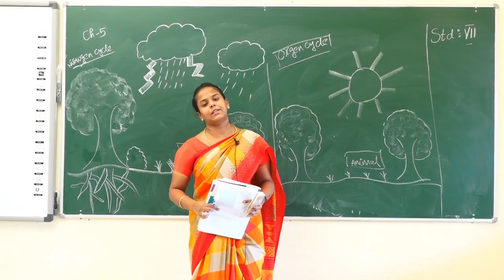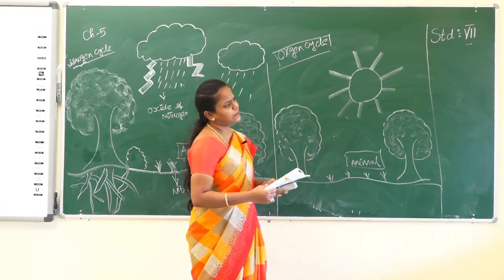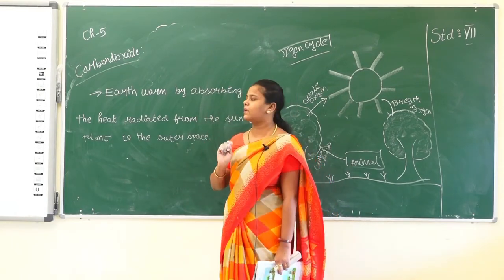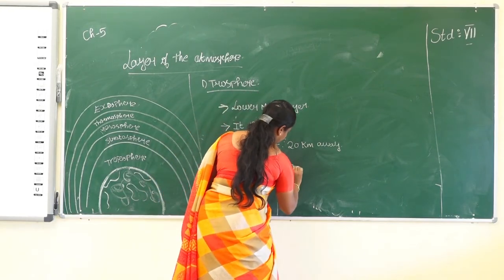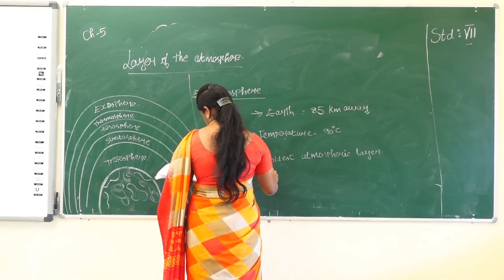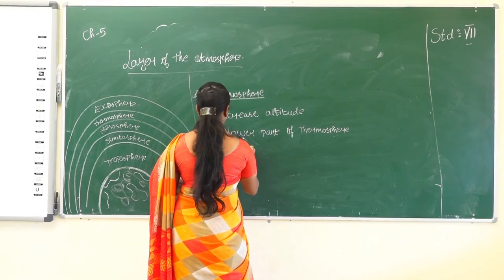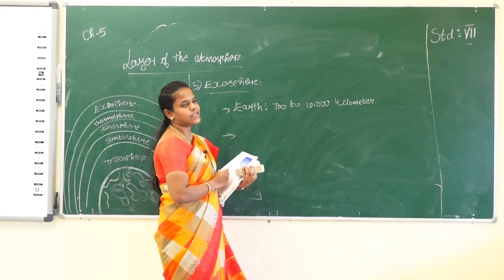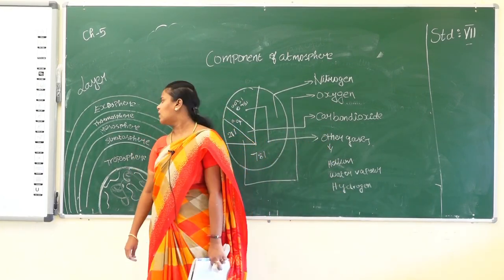VII Standard Social Science - Day 10-Composition of Air and Layers of Atmosphere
Curriculum: NEXT EDUCATION
Syllabus: CBSE
Class : VII
Subject: SOCIAL SCIENCE
Topic:

Tirunelveli-627011
Phone no- 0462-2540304 / 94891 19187